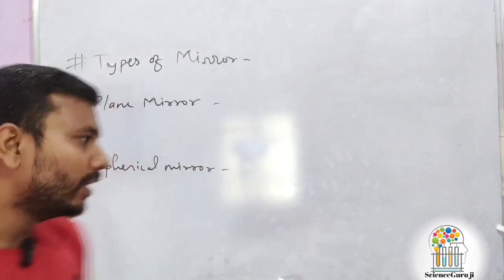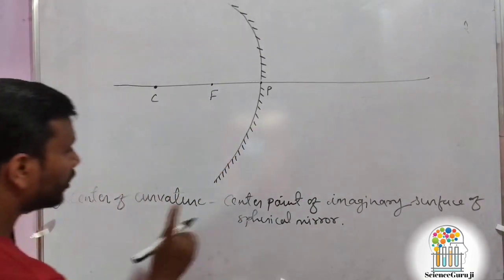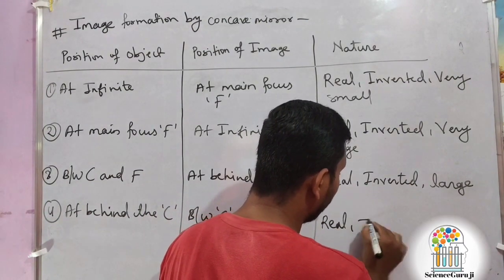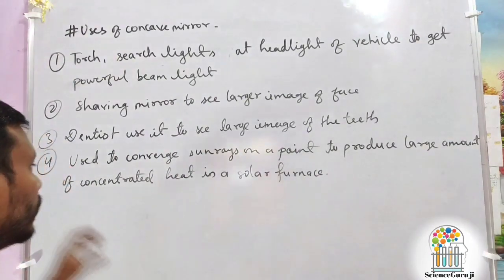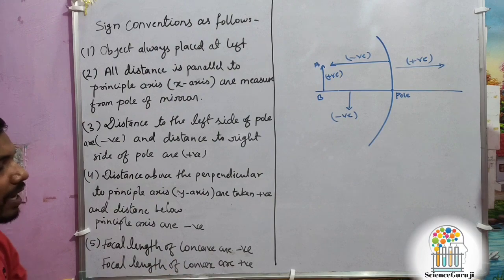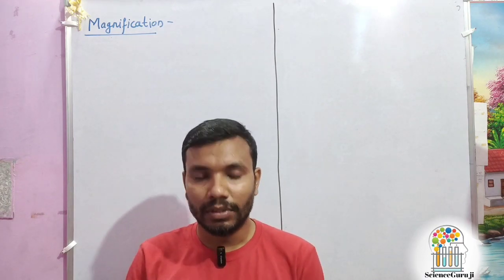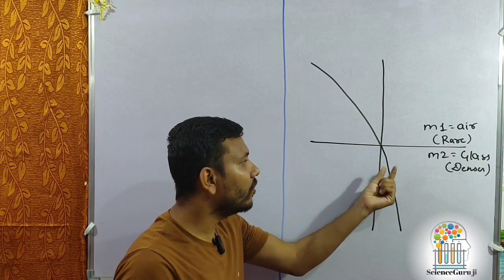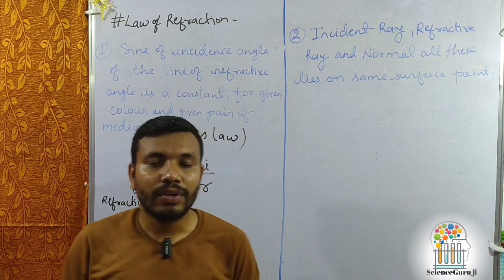CBSE Class 10 Science Chapter 10 Light: Reflection and Refraction|Explained By Pankaj Sir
"Explore the mesmerizing world of light reflections and refraction in this captivating YouTube video. Dive into the fundamentals of optics as we unravel the mysteries of how light behaves when it encounters different surfaces and mediums. From shimmering reflections to bending and splitting of light rays, this video offers a fascinating journey into the science of vision and the wonders of refraction. Join us as we illuminate the beauty and complexity of light in our everyday lives."